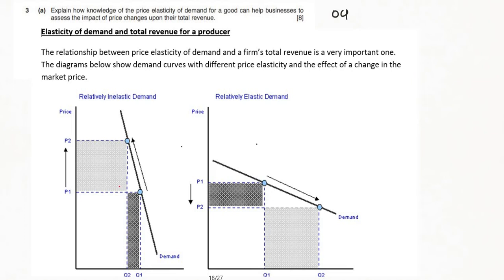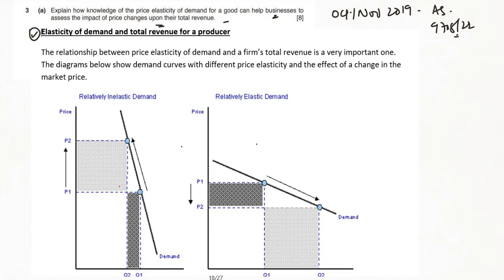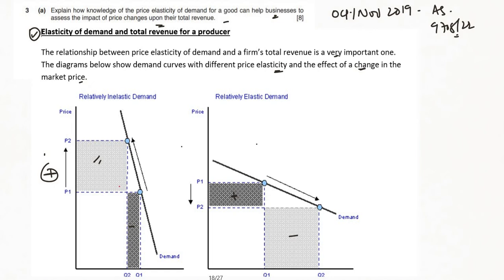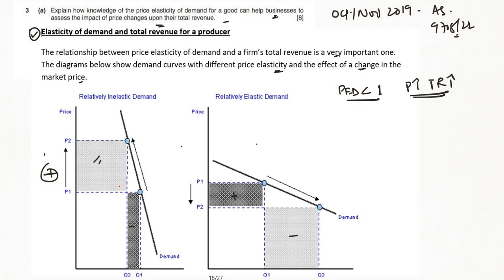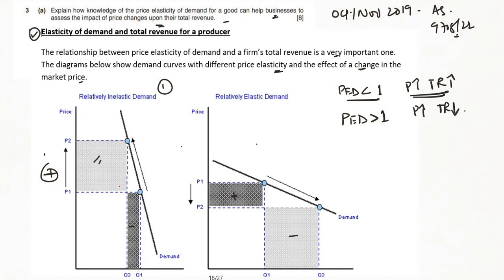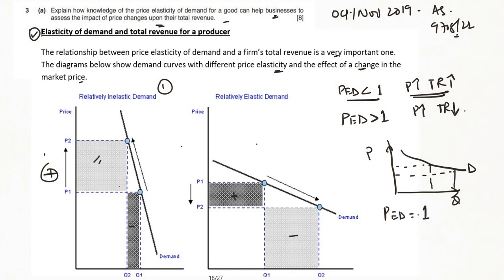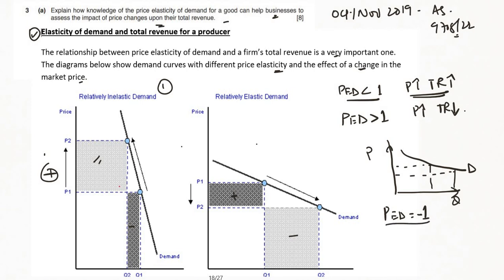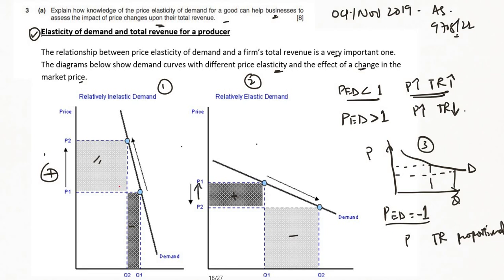Price Elasticity (PED) :Economics difficult qs solved